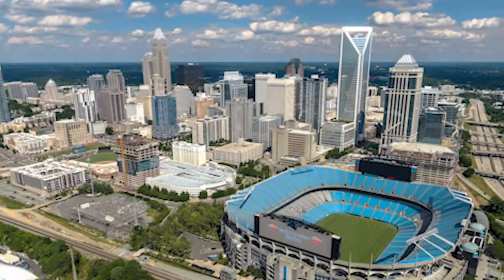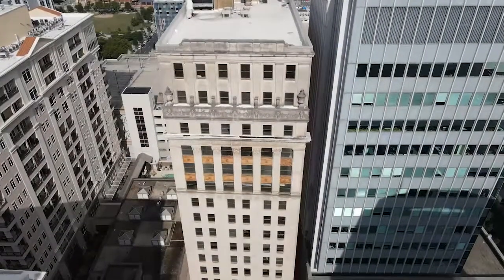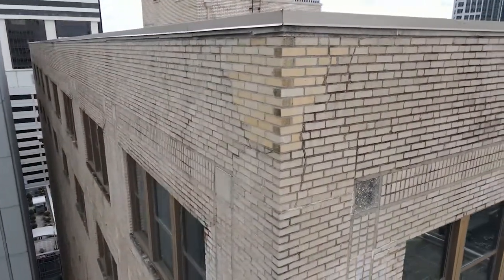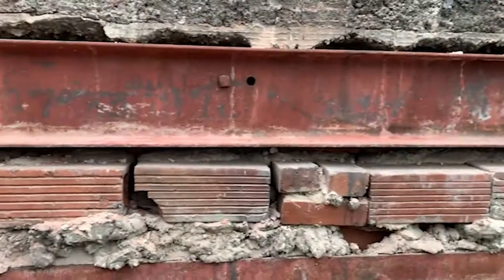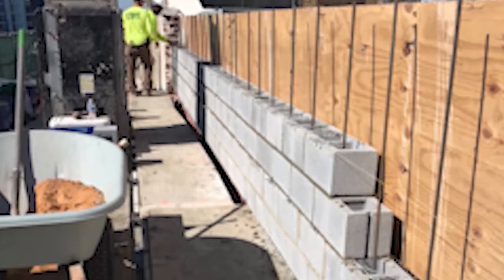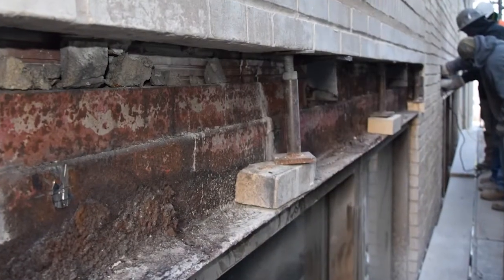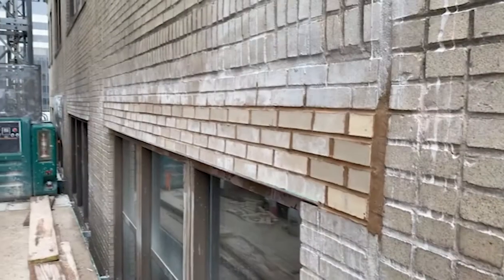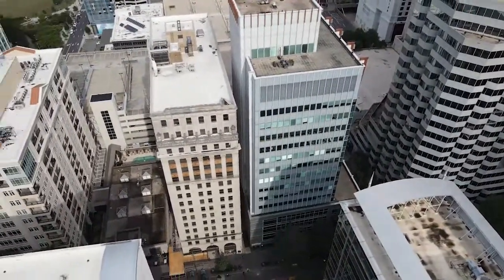Johnston Building masonry restoration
The exterior masonry repair of the Johnston Building in downtown Charlotte, NC by Stone Restoration of America. 2021